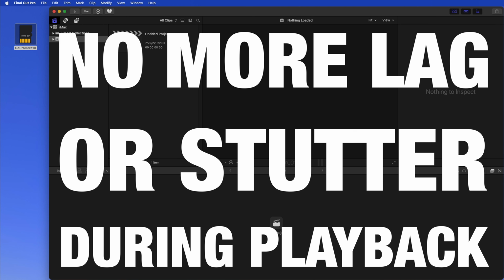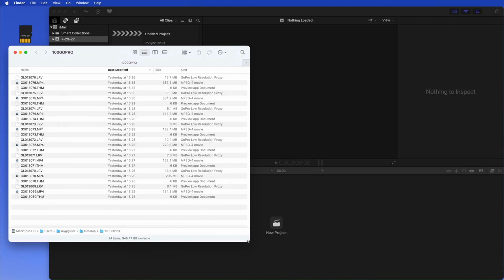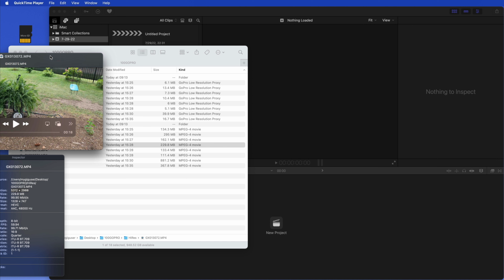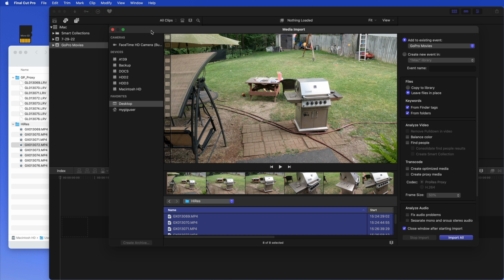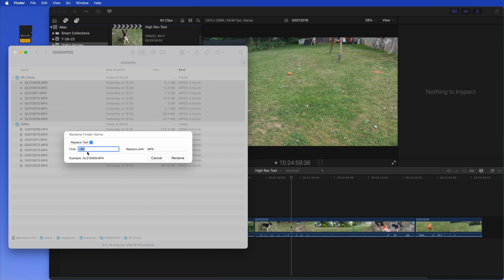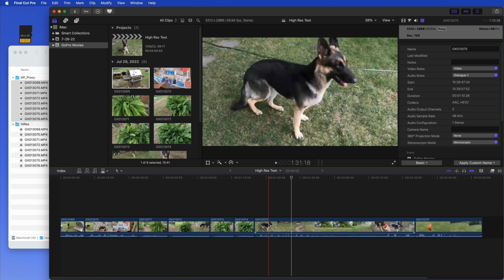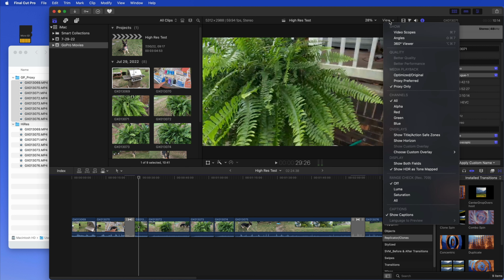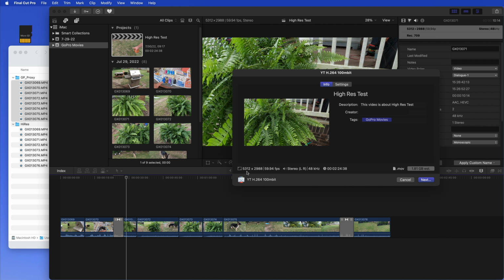GoPro High Res Media Editing in FCPX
In this video i show you how to speed up your workflow in FCPX. How to work with GoPro-generated proxies in Final Cut Pro.
If your computer is slow, and the large files are too much to handle, then you need to know this. Follow along, and learn about the proxies, and you will edit like a pro in no time.